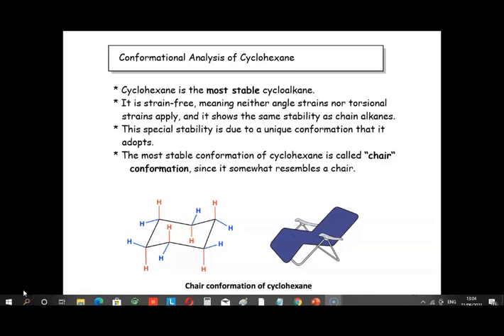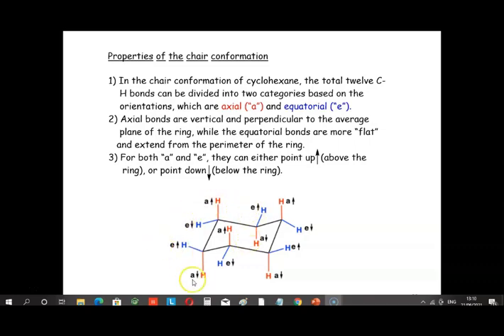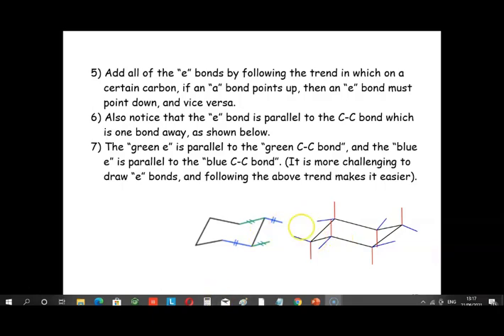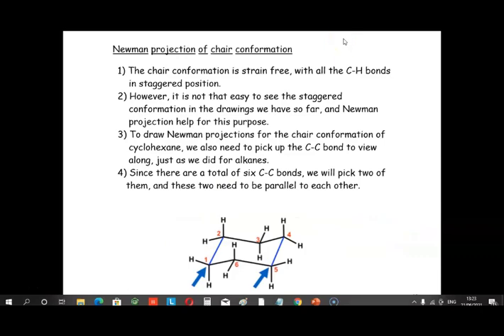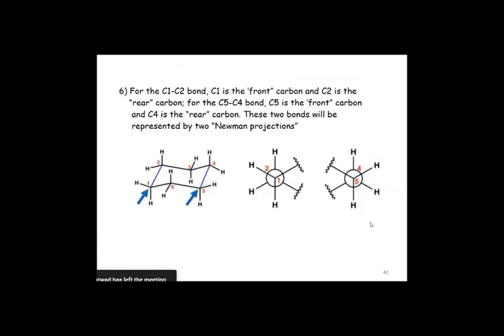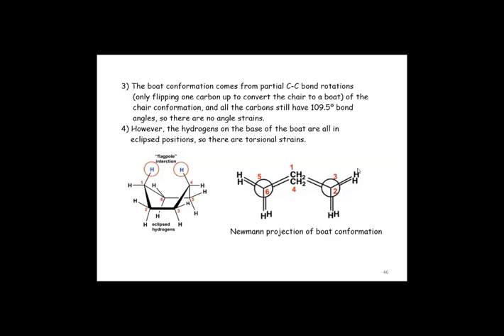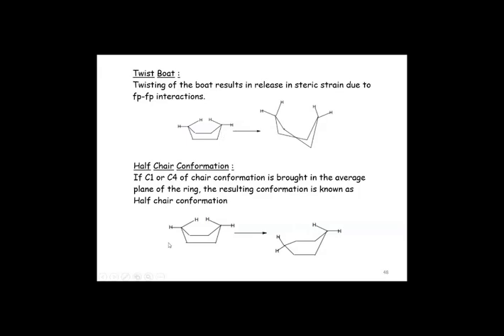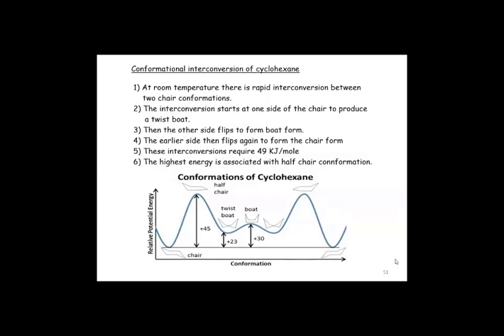Unit II Chapter 2 Geometrical Isomers Part 5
Unit II Chapter 2 Geometrical Isomers Part 5 for B.Pharmacy 4th semester students.